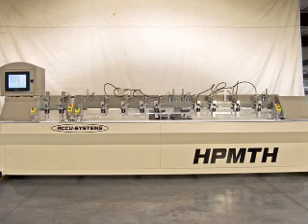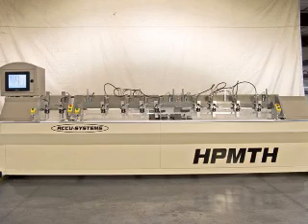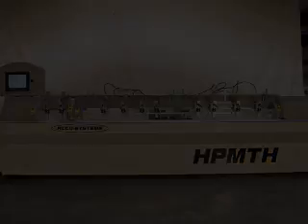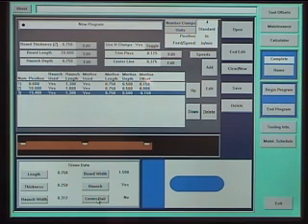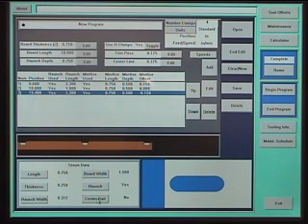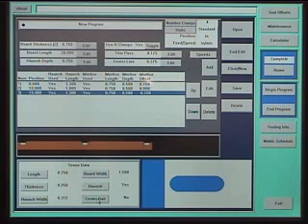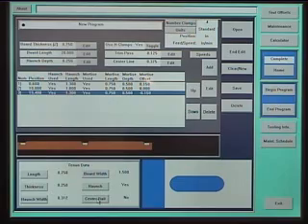Accu-Systems MTH CNC Horizontal Machining Center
The MTH is a Horizontal  CNC machining center designed to Mortise Tenon and Haunch face frame, cabinet door, passage door and window components.